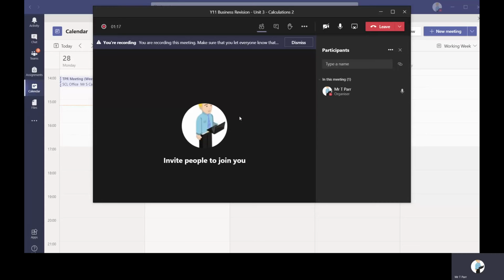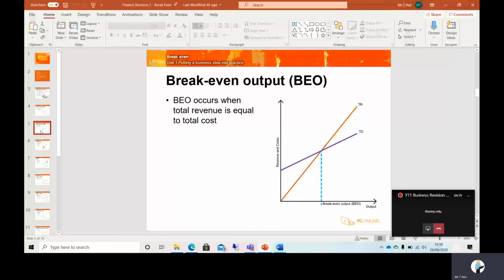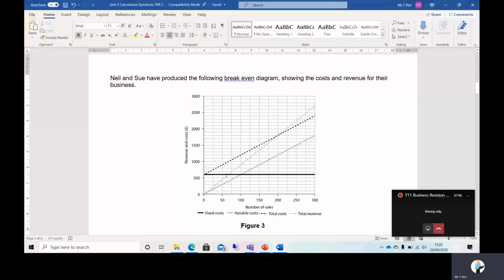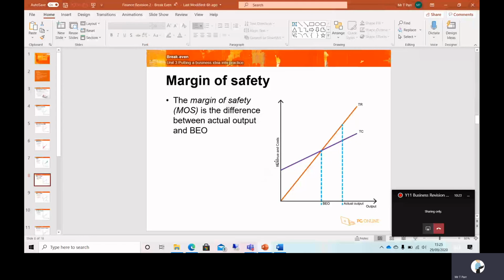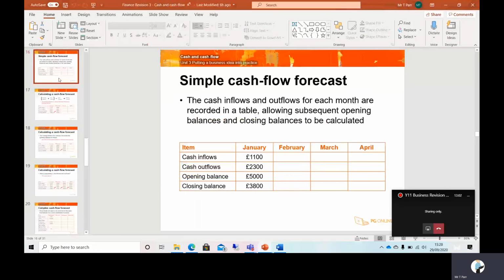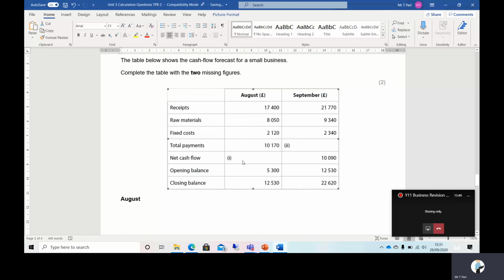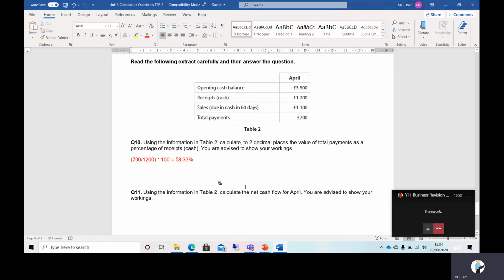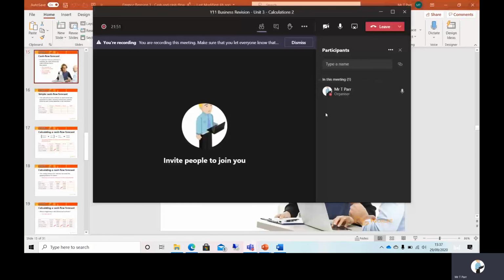1.3 - Calculations Part 2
Mr Parr talks through some simple questions that require calculations including  break even, margin of safety and cash flow

Click the link below to access the questions that accompany this video (use your school email and password if asked)